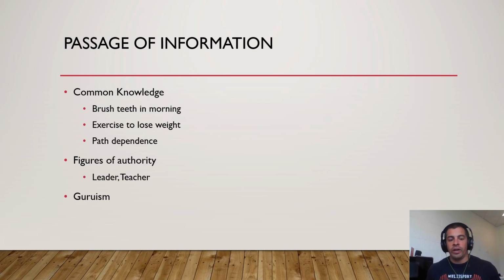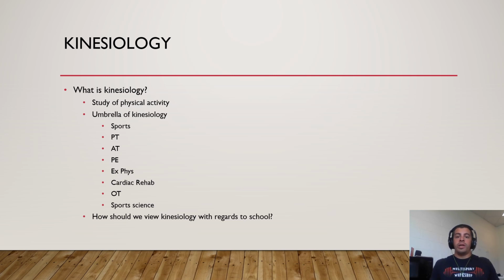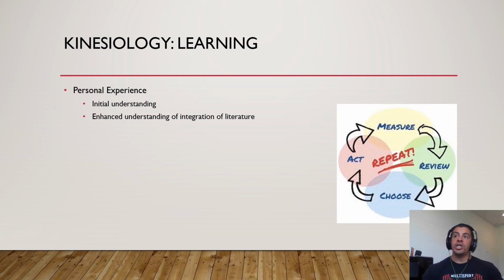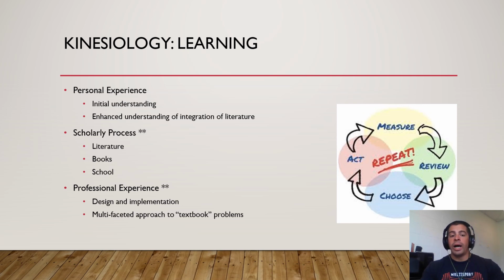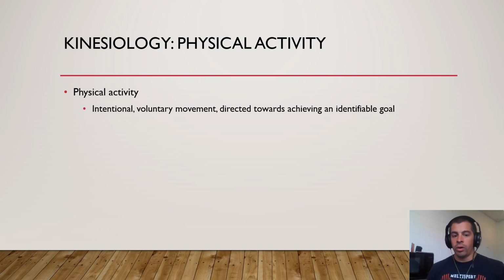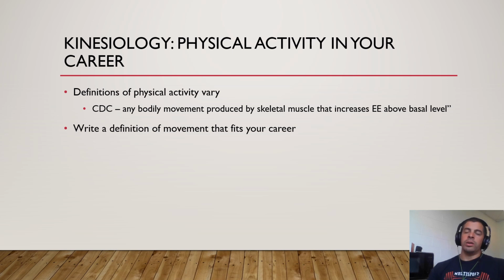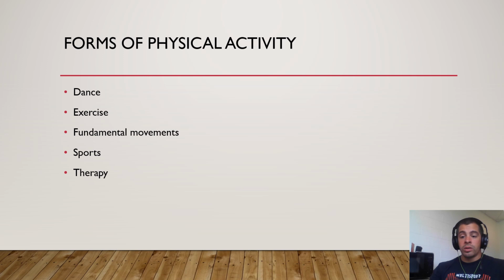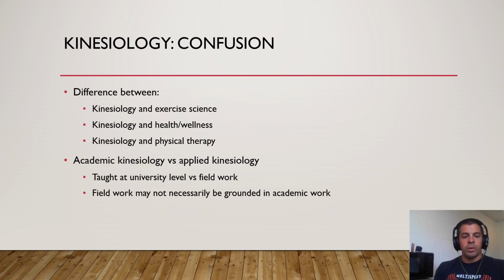Introduction to Kinesiology Voice Over